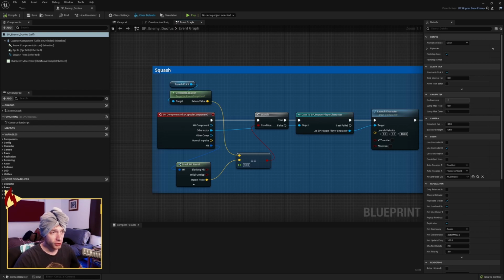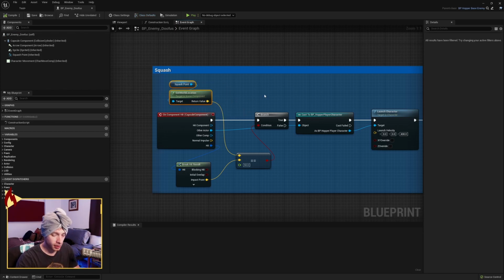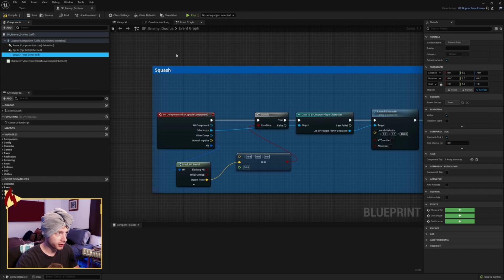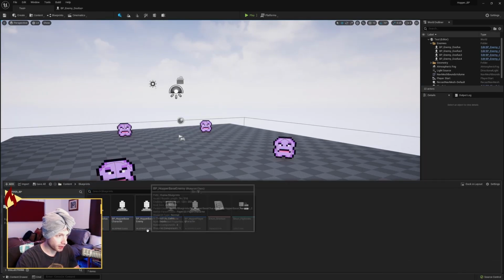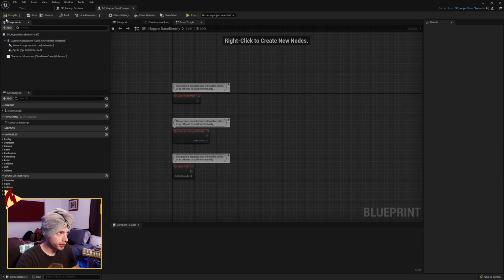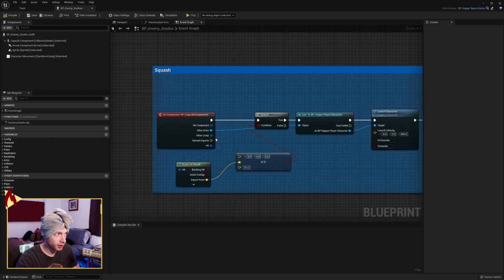[UE5 - Blueprints] How to Improve Super Mario Badguy Squash Logic in Unreal Engine 5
HOW TO IMPROVE SUPER MARIO BADGUY SQUASH LOGIC

I thought more about the logic from the previous video and realized there's a much simpler method of detecting a downward squashing force. Here's how to do it!